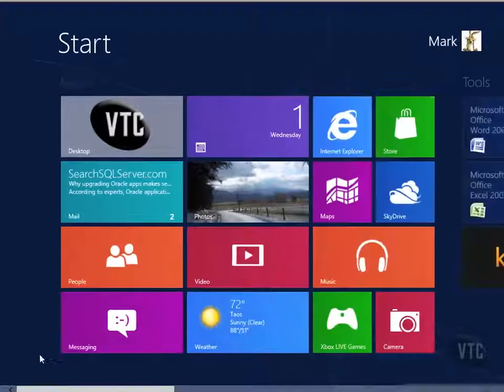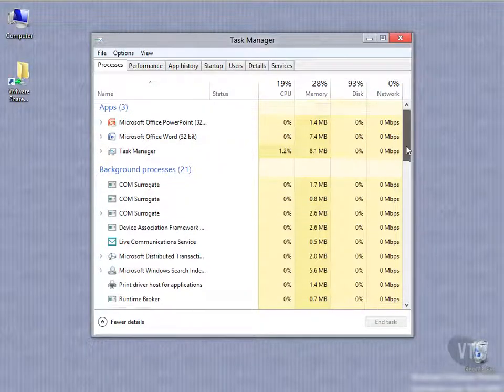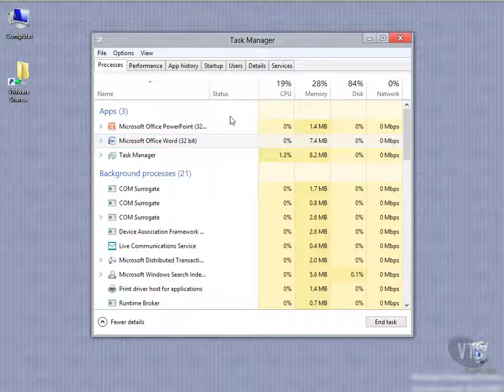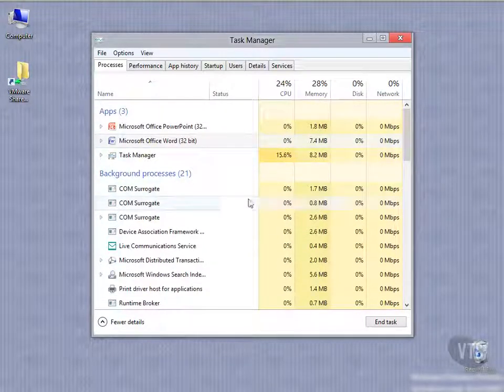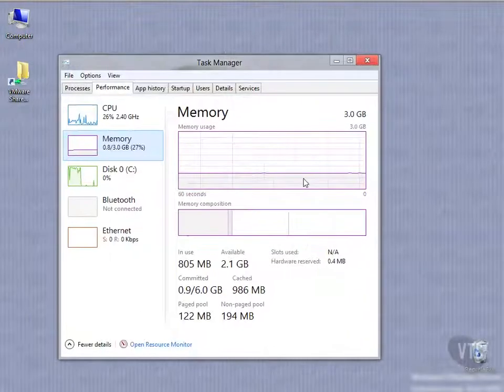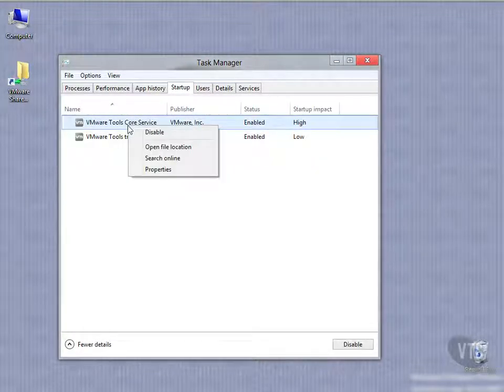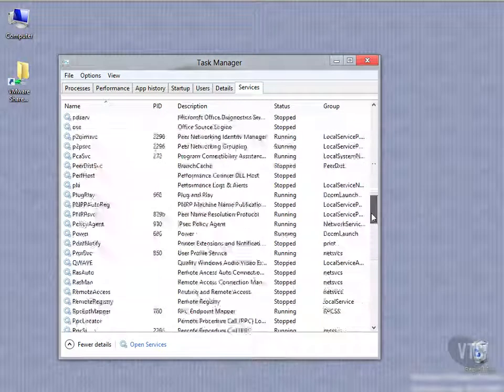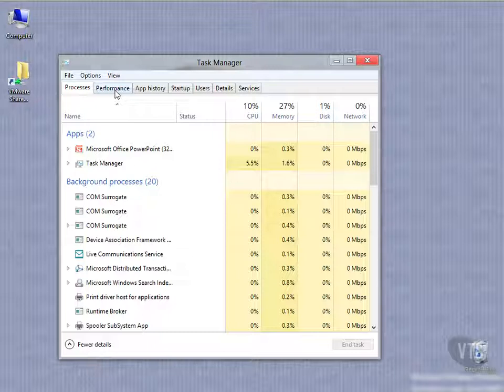4 6 Enhanced Task Manager